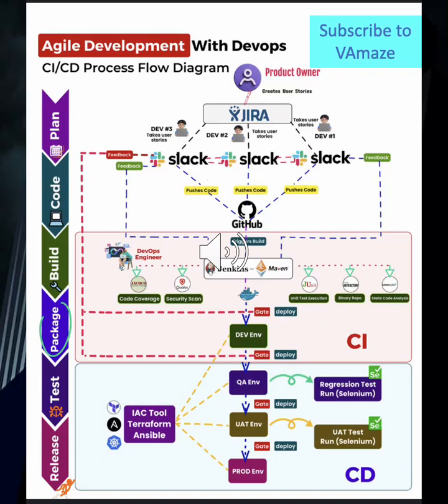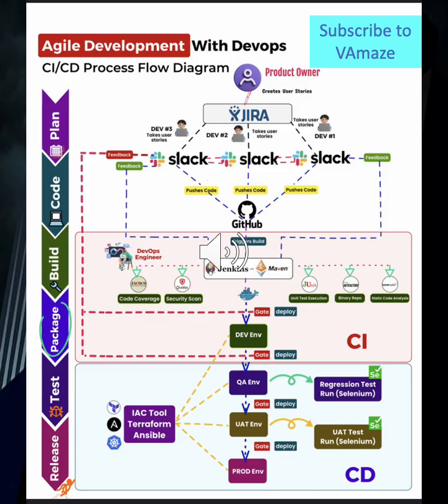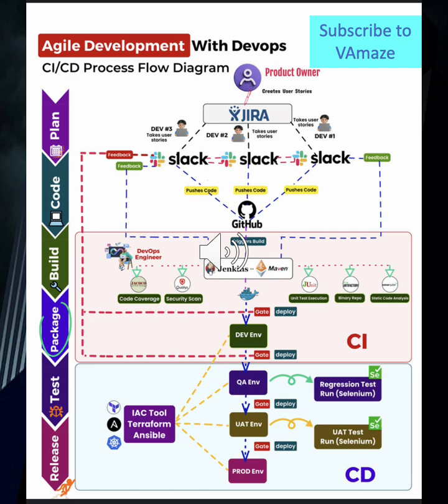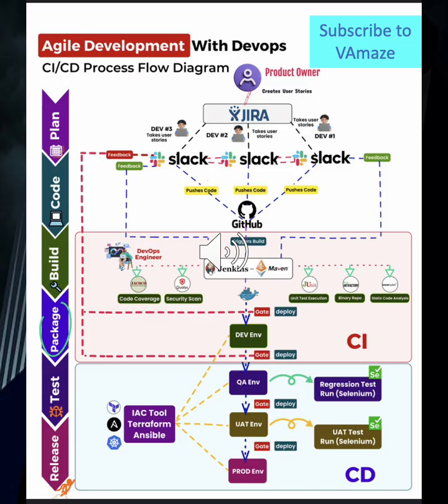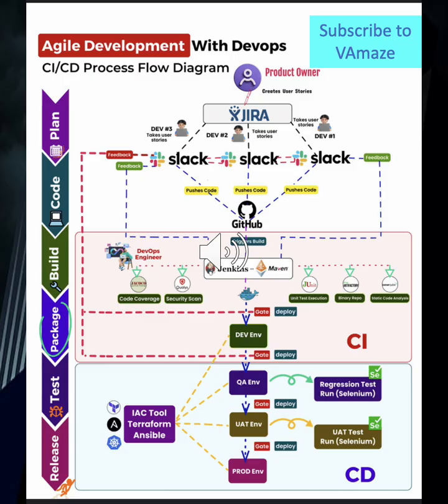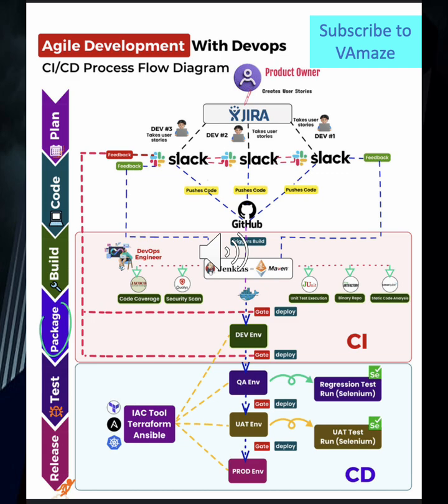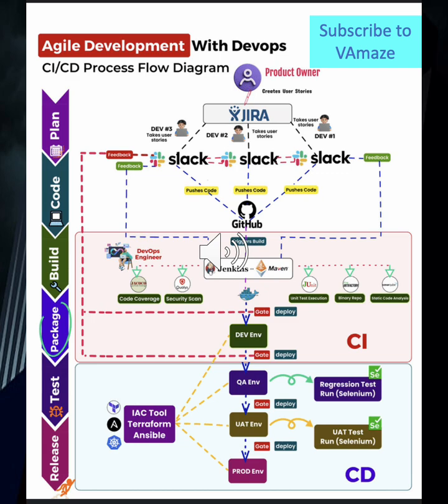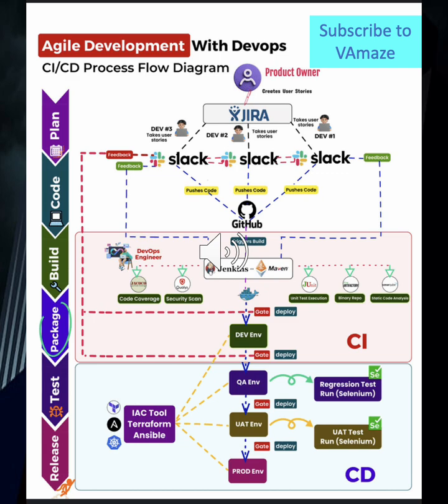Complete CI/CD Pipeline Explained: From JIRA to Production in 10 Minutes"